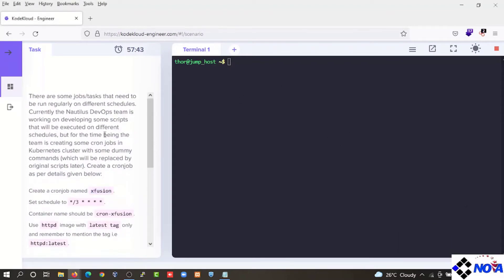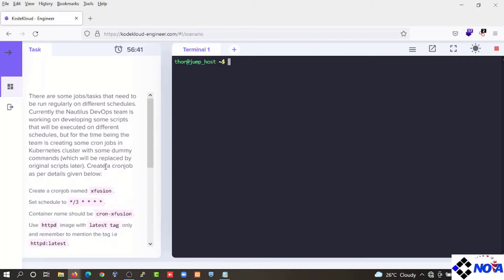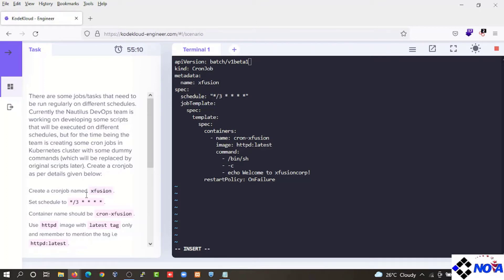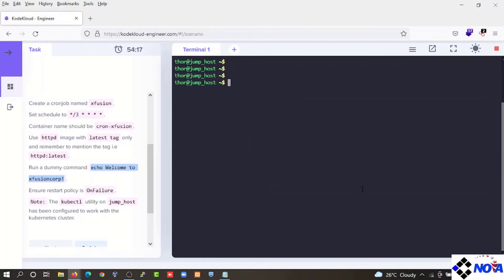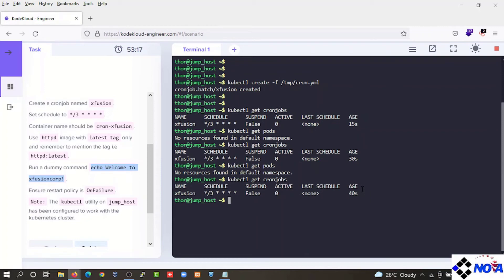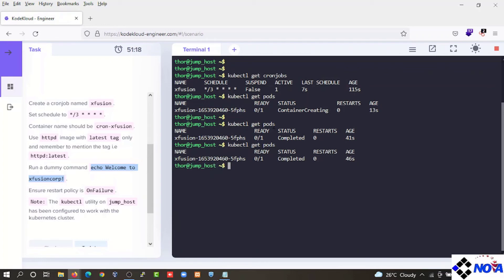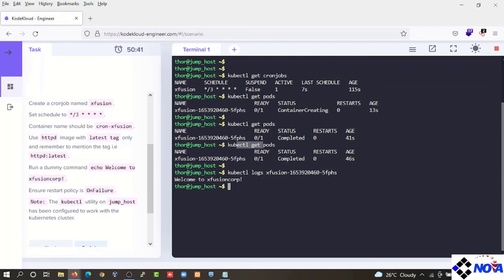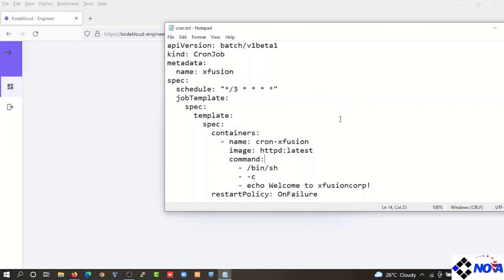Create Cronjob in Kubernetes Kodekloud DevOps Engineers